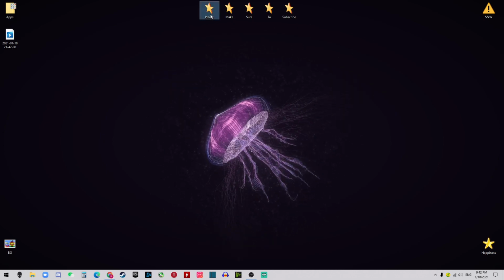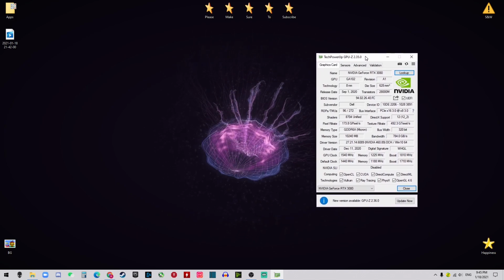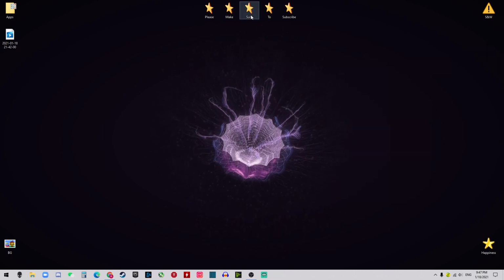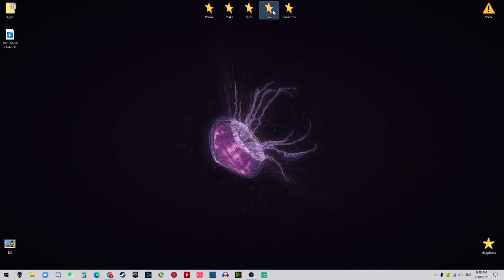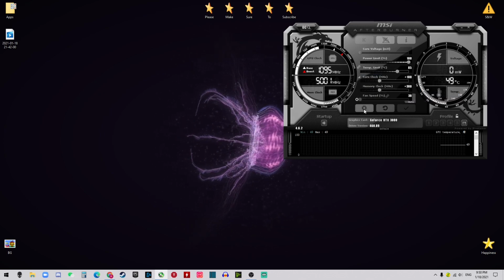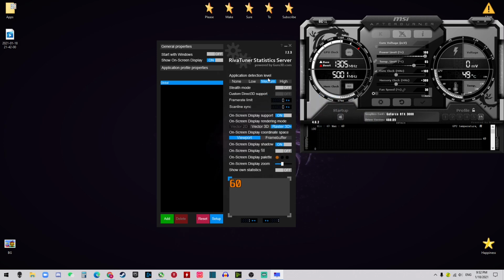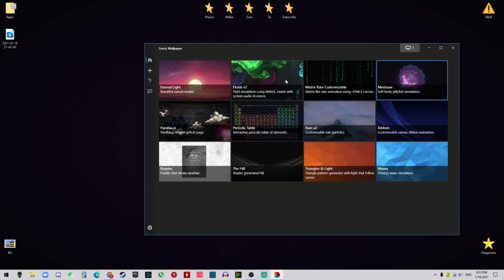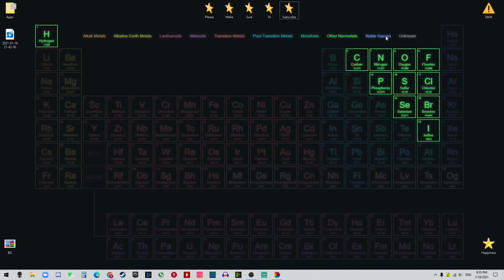5 Best Free Software Every PC Should Have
In this video, I'm going to share 5 free software that I think you should have for your PCs. They are free, but they are very good programs.

Description📃:
My name is Ryan 🐳, and I will share and upload videos about 🎮gaming with commentary💬, unboxing & product review📦, tips & tricks on how💡 to do certain things, and comedy😁. I post 3 videos minimum every week🎮📦💡.

Hardware& software:
Hardware🖥💻:
Alienware Aurora R11👽:
10th Gen Intel® Core™ i7 10700KF
NVIDIA® GeForce RTX™ 3080 10GB GDDR6X
32GB Dual Channel HyperX™ FURY DDR4 XMP at 3200MHz
1TB M.2 PCIe NVMe SSD

Video recording🎥:
Blue Yeti USB Mic Midnight Blue
Deity V.Lav Pre-Polarized Lavalier Lapel Microphone
Apple iPhone X, 64GB, Space Gray
Ring Light with 65" Adjustable Tripod Stand & Phone Holder

If you have questions❓, please leave it below⬇️, and I will answer them from the best that I know. Thank you for your support💪.

Thank you for the support to the channel! 💯100% of all donations will go right back into the channel for creating more awesome videos🎥.